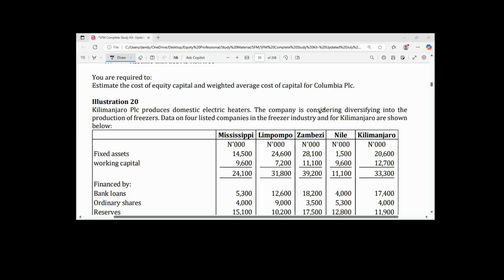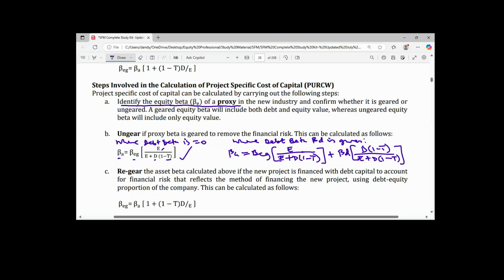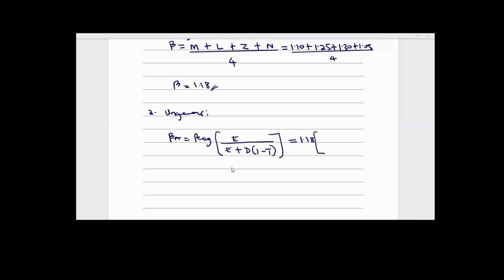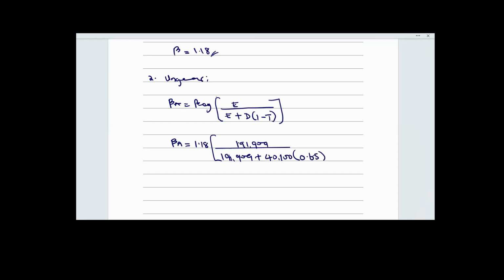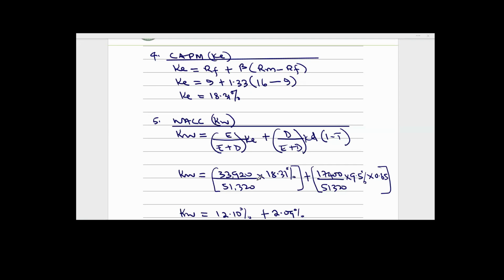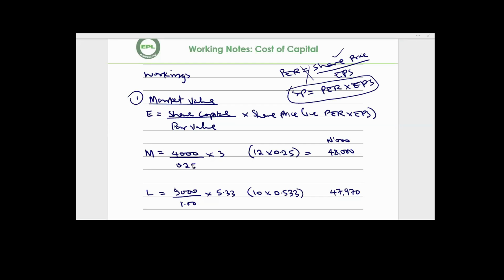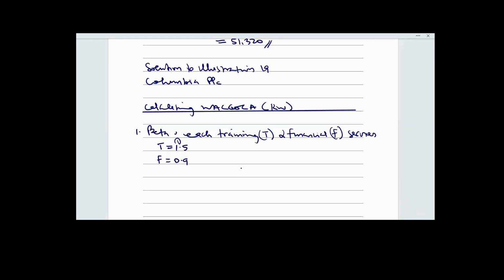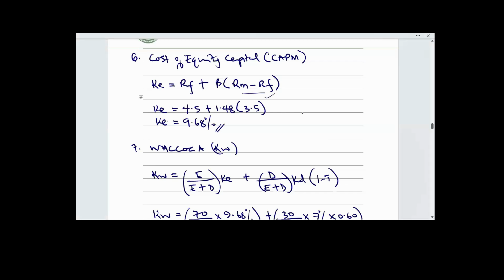Cost of Capital- class 4